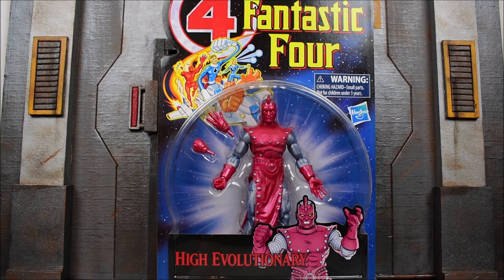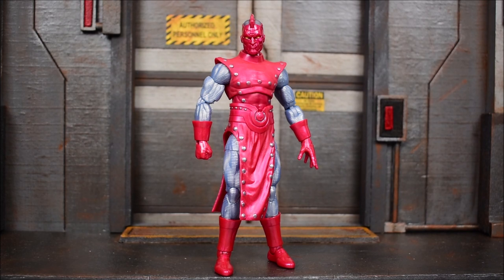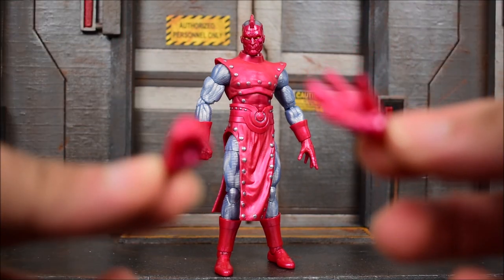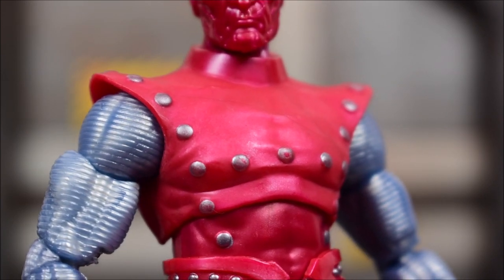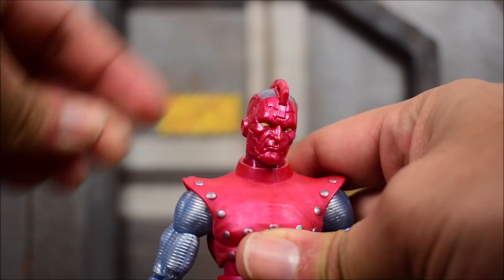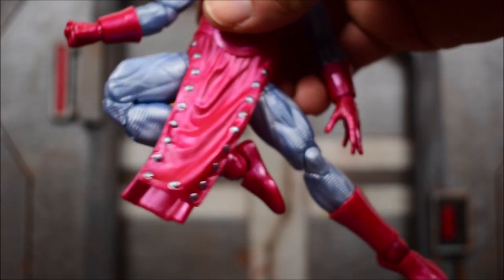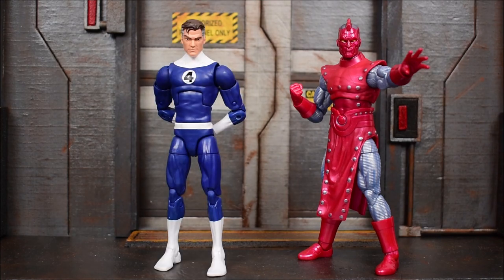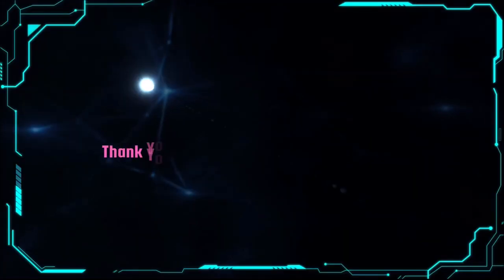Marvel Legends Fantastic 4 Retro Vintage HIGH EVOLUTIONARY Figure Review